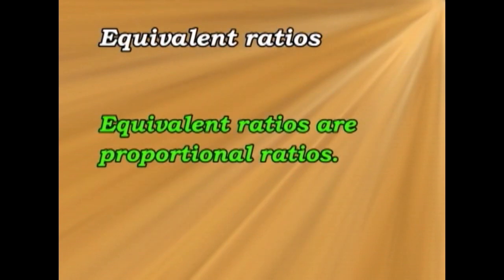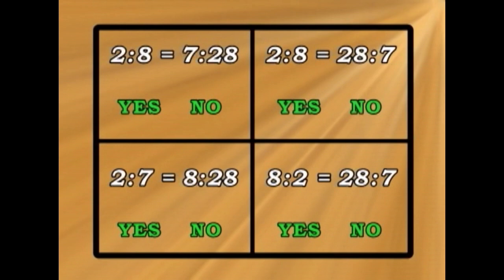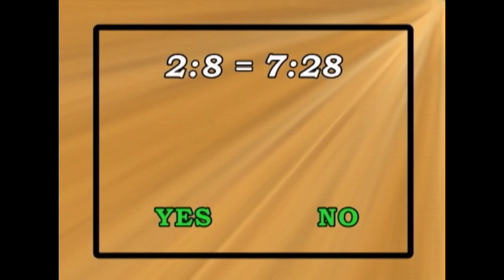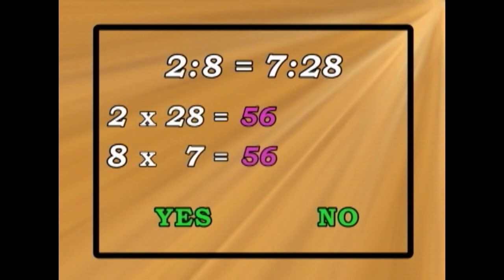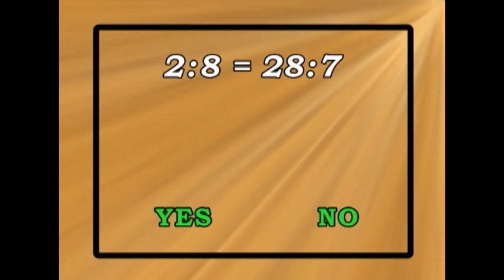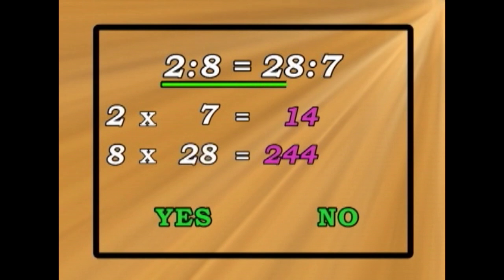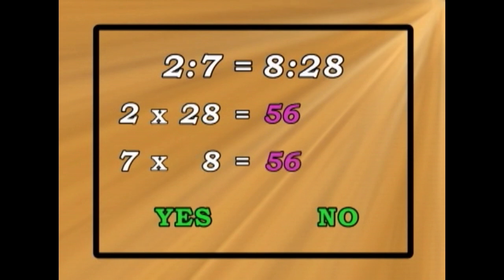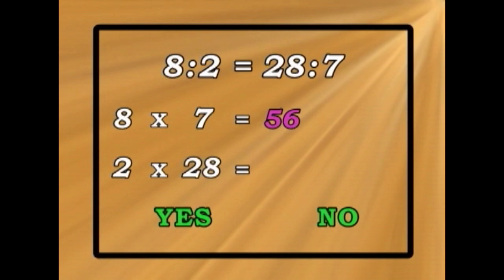ST4.P30-31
Equivalent Ratios